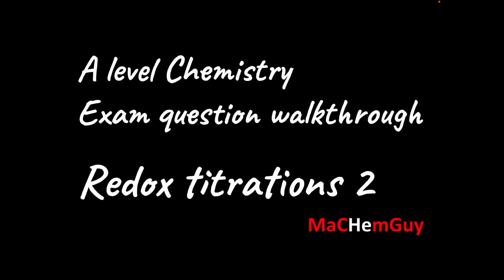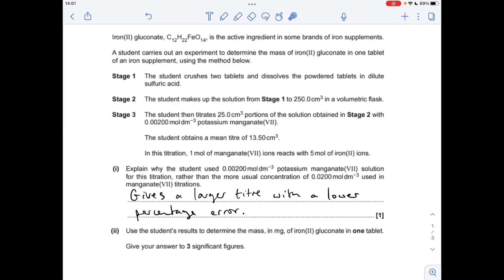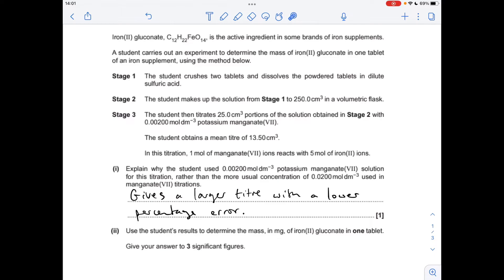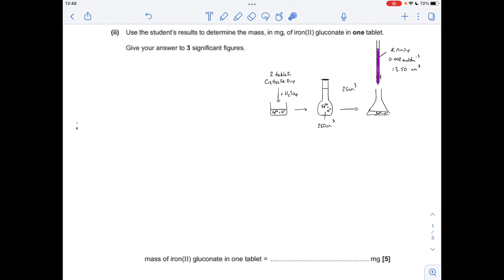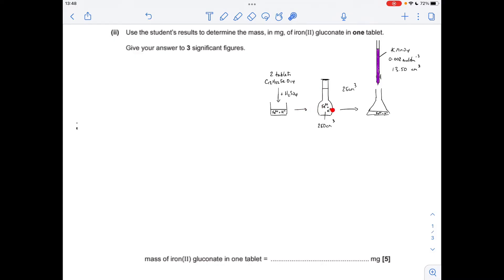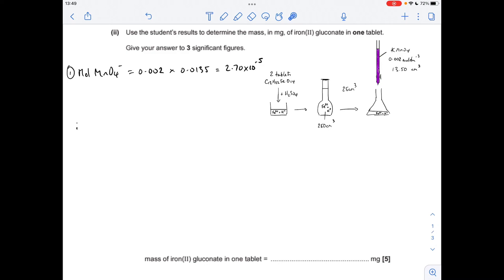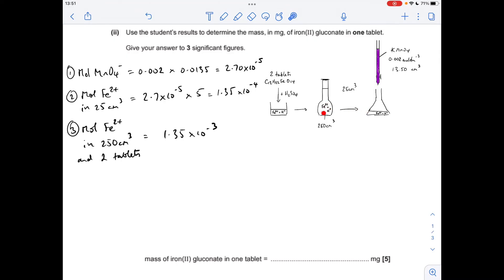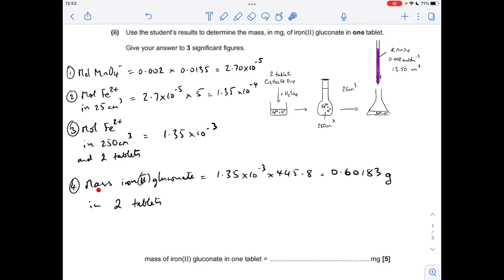A LEVEL CHEMISTRY EXAM QUESTION WALKTHROUGH - REDOX TITRATIONS 2